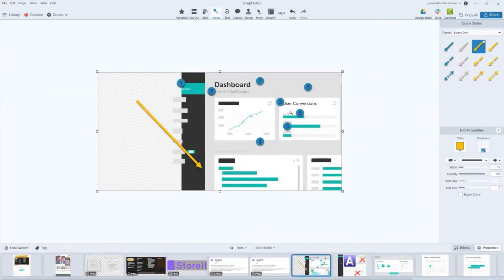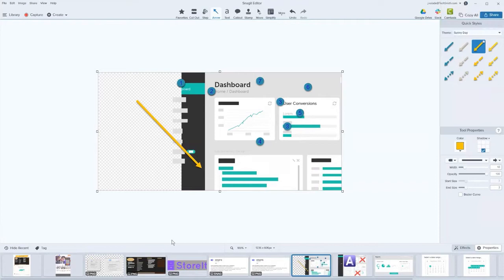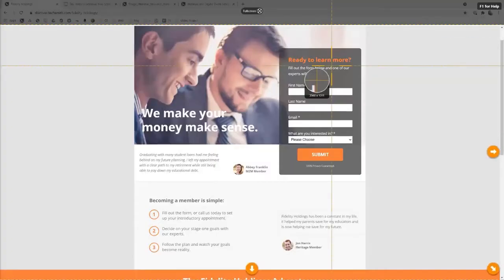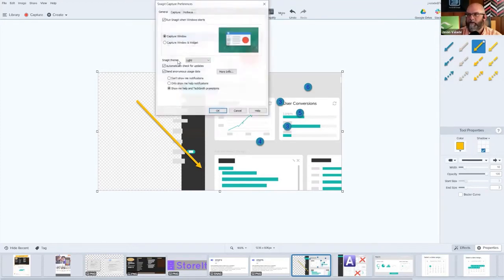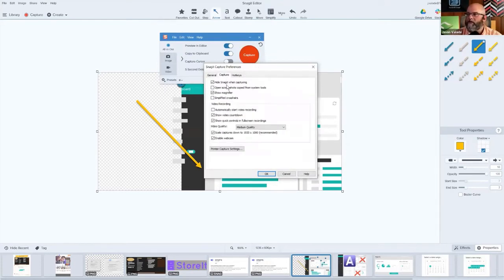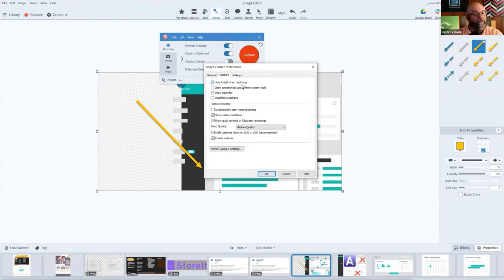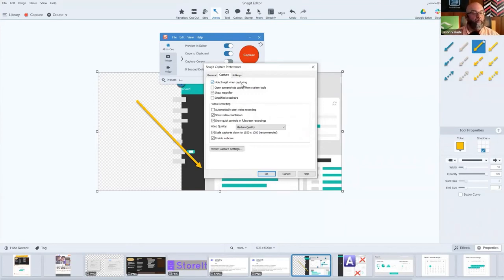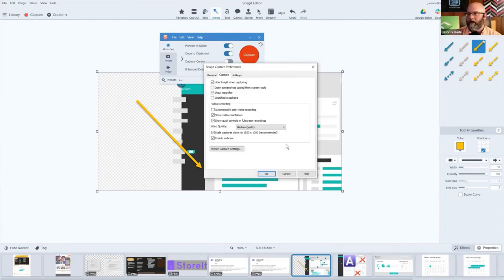Take a Capture of the Snagit Editor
Sometimes, you may want to take a capture of the Snagit editor. You might even want to train a colleague on how you use Snagit. By default, Snagit hides while taking a capture. Learn how to adjust the settings to leave the editor exposed during your capture.